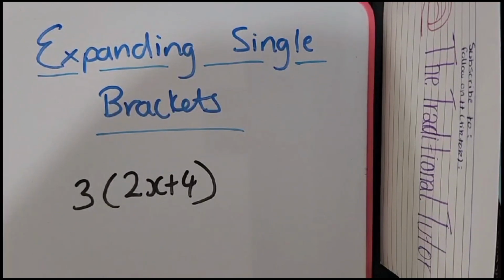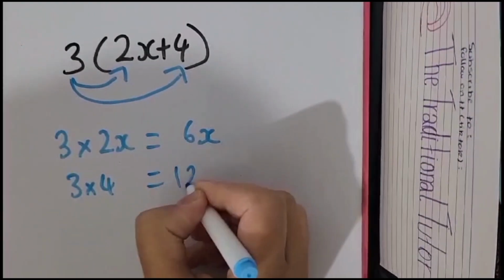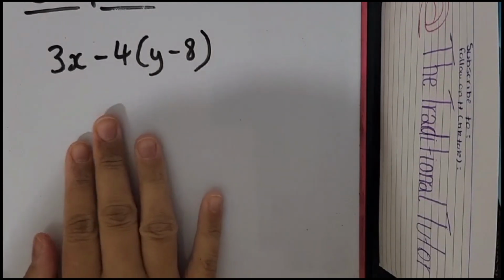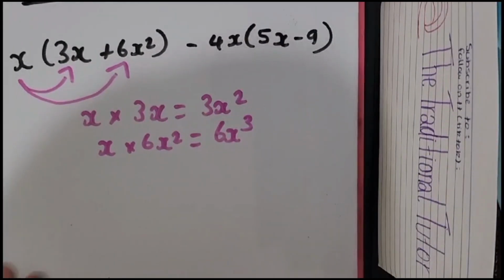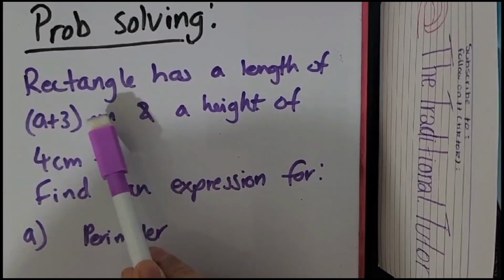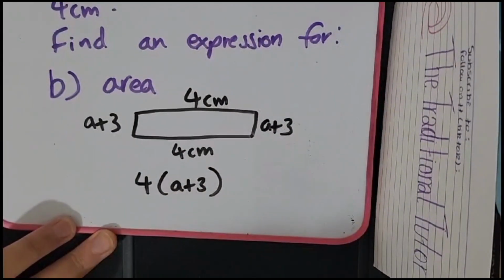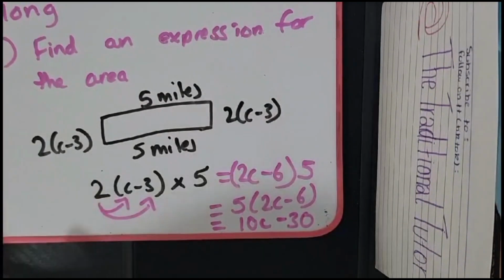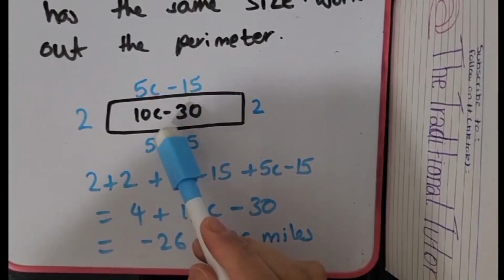Expanding Single Brackets | Higher & Foundation | Algebra | The Traditional Tutor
This tutorial explains how to expand single brackets and slowly builds up to problem solving questions.

Make sure to leave your solution to the last question in the comments :)